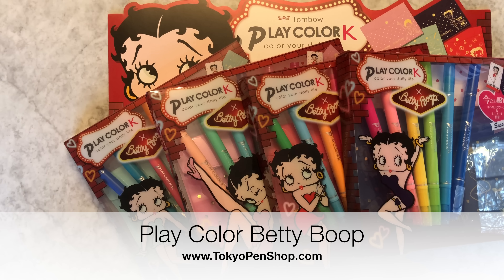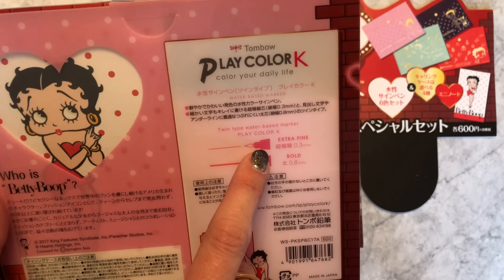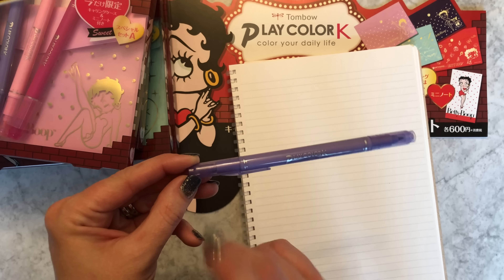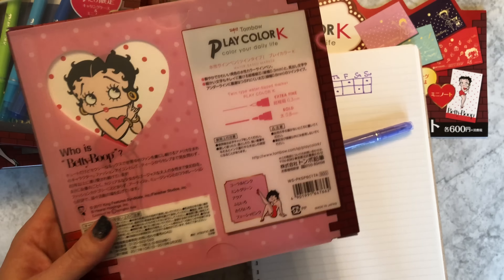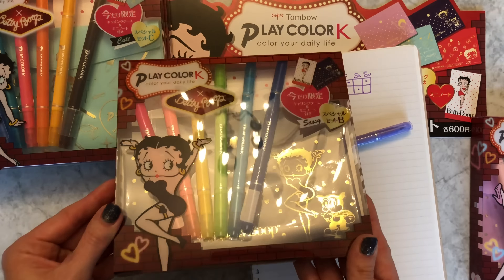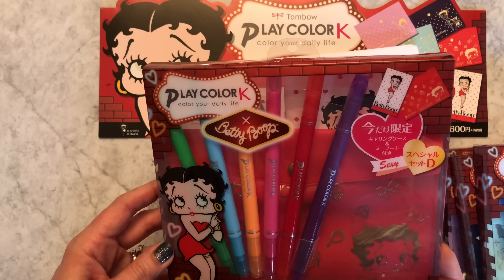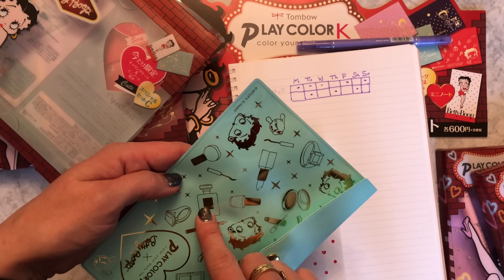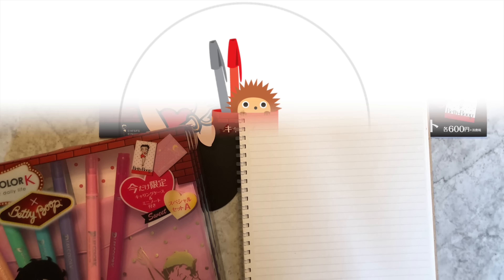Limited Edition Play Color Betty Boop Sets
The Tombow Play Color Betty Boop Limited Edition packs I showed on Instagram recently have been launched!